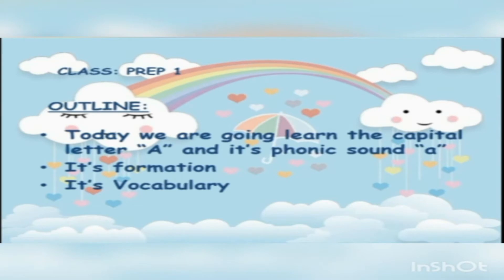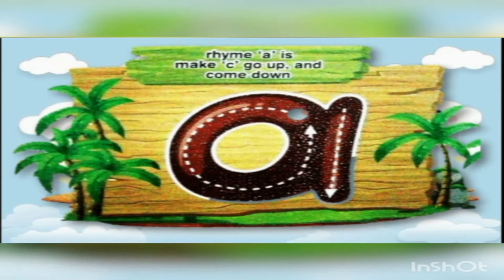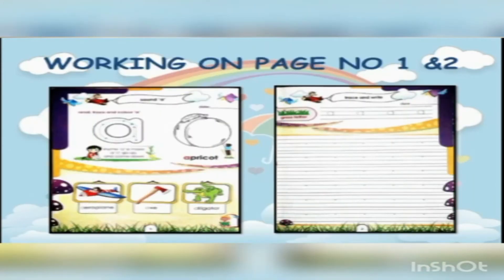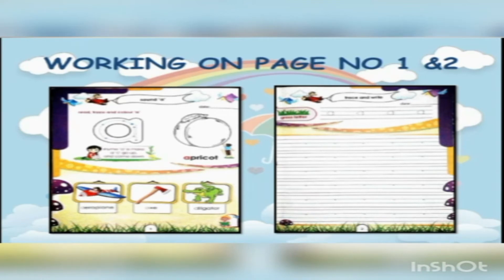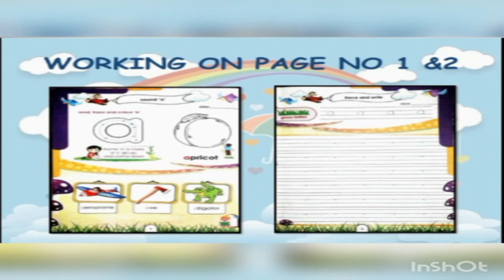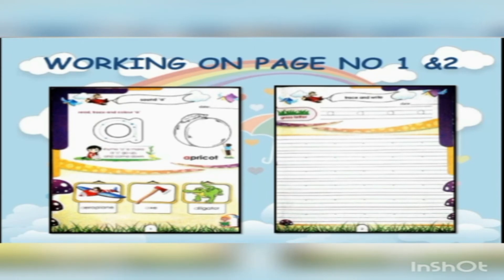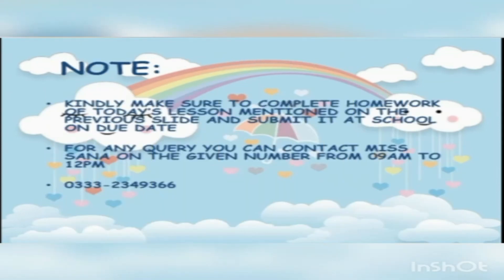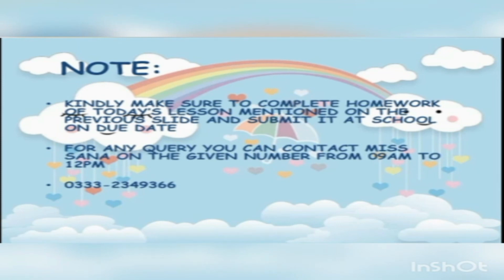English (Prep - 1) 17.07.2020 (Lesson No. 1)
Ms. Sana explains about the letter "A" and its phonic sound for Prep - 1 students.